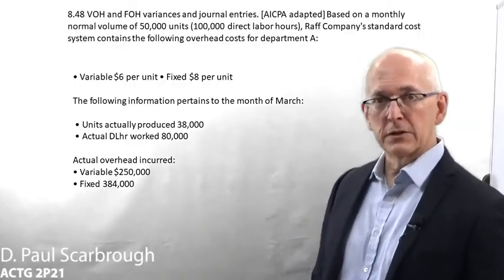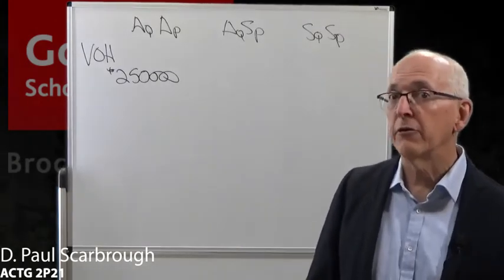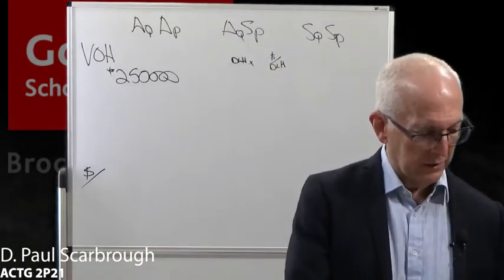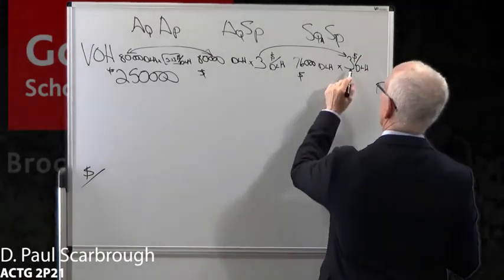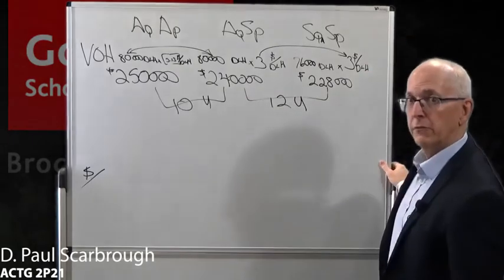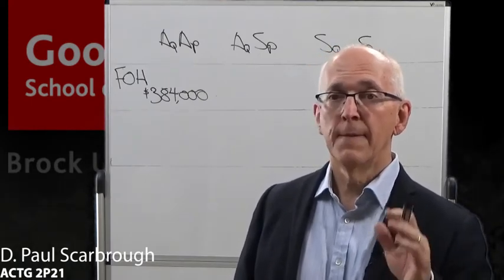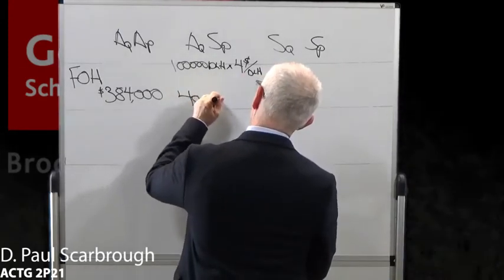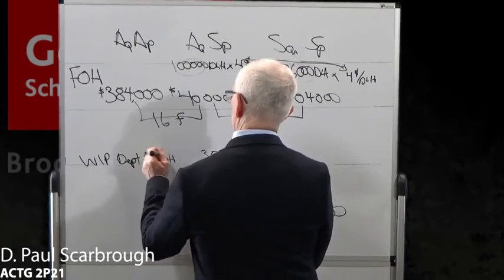L10D Problem 8.48